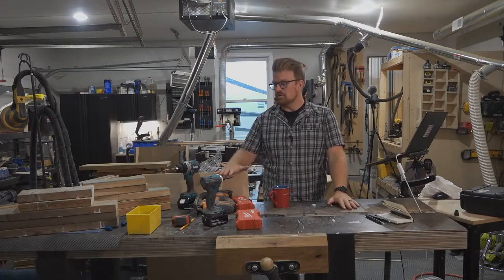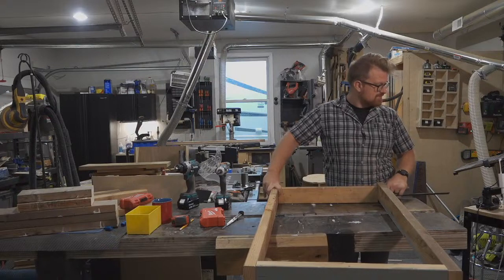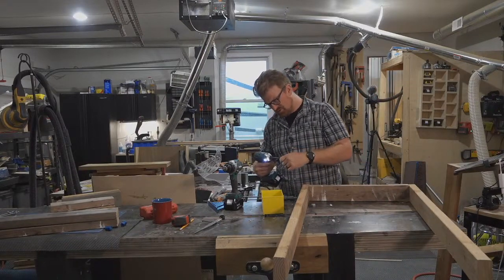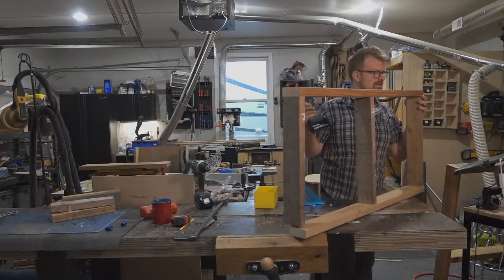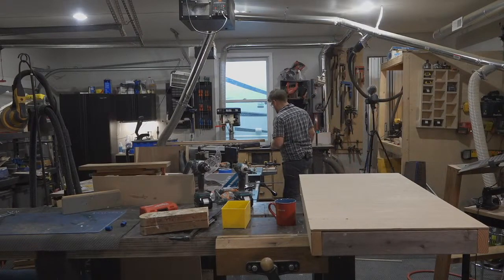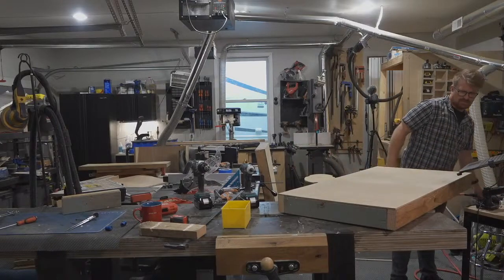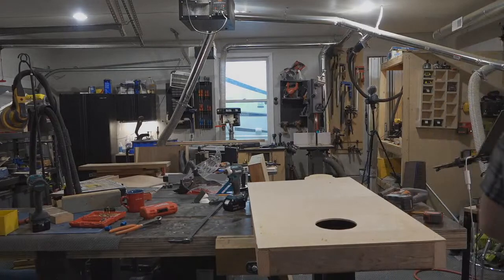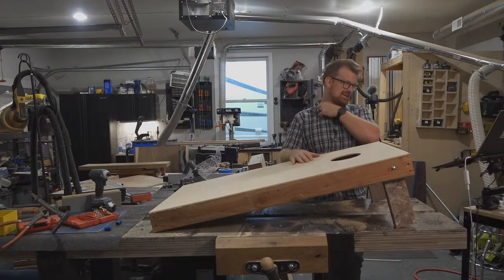Morning Mow and Joe | Season 2 Episode 2 - Happy July 4th Let's Build a Cornhole set!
Join me for a hot cup of joe and a quick weekend project.  Today we're building a cornhole set.  Happy Independence day!

Circular Saw - Milwaukee Fuel Sidewinder

Hand Saw - Dozuki Z Saw

Best Bang for the Buck Chisels - Stanley Sweetheart (If you can’t get ALDI chisels)

Trim Router - Makita

Track Saw - Kreg ACS2000

Best Bang for the buck easy joinery method - Kreg 520PRO

Full Size Router - Bosch

Camera - Sony a73
Lense - Sony G 18-105 F4
Monitor - Feelworld FH7
Tripod - Magnus VT-4000